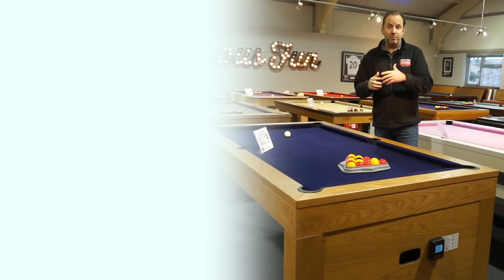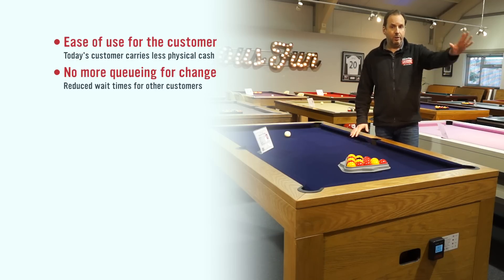The Complete Guide To Contactless Pool Tables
Contactless Pool is the next logical evolution of the commercial pool table. Check out our guide here on why we've been getting more and more companies contacting us every day about upgrading to a contactless pool table.

Our complete guide to contactless pool tables looking at the tables, how they work and why contactless is the next best thing for commercial premises!